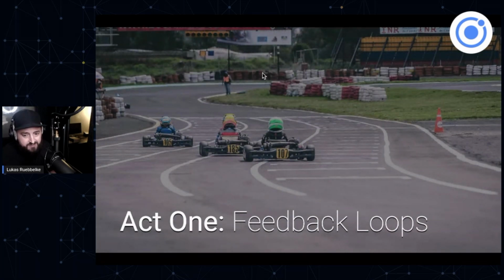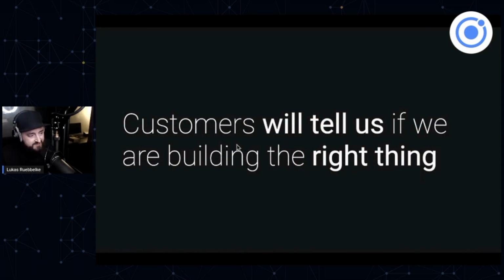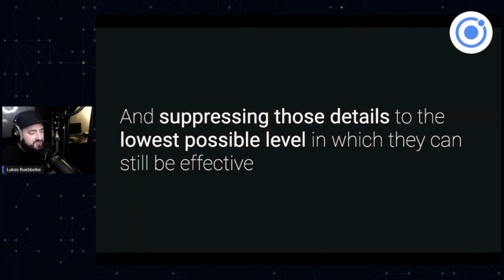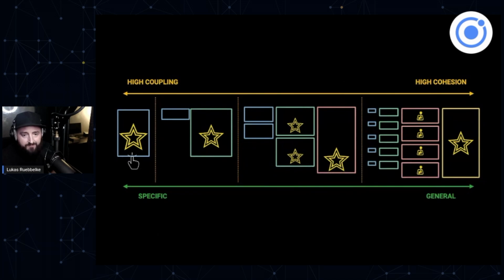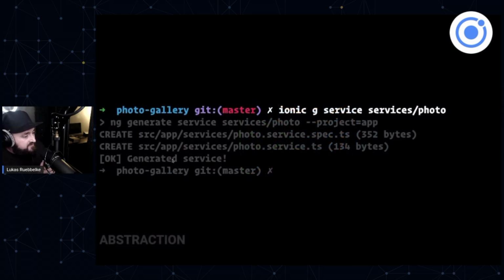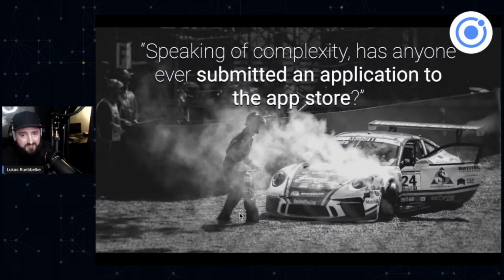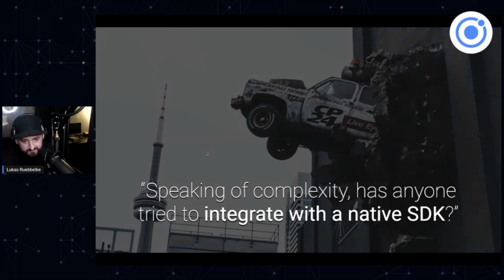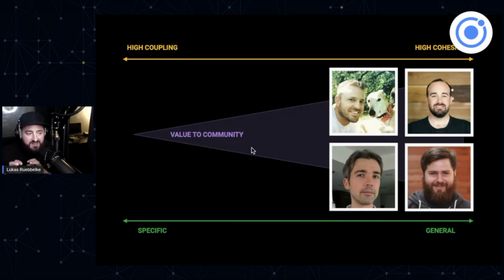High Torque Delivery with Ionic | Lukas Ruebbelke | Ioniconf 2020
Ioniconf is a one day, single track lineup of industry leaders and developer experts covering topics from across the app development ecosystem.